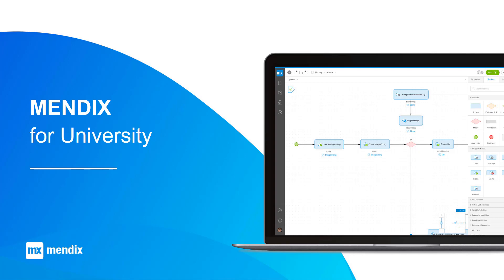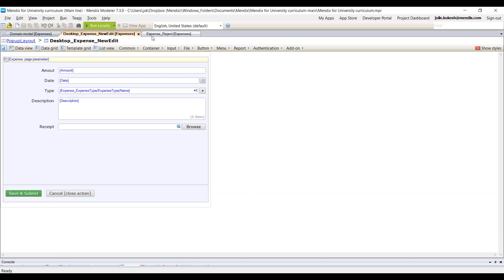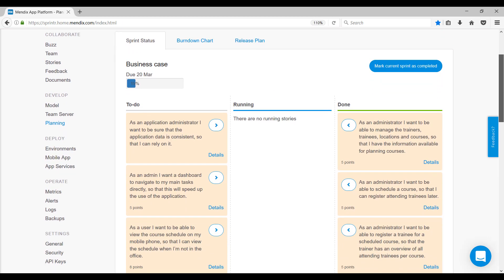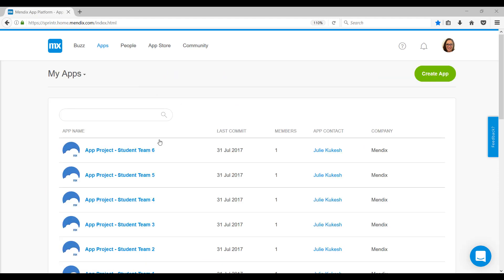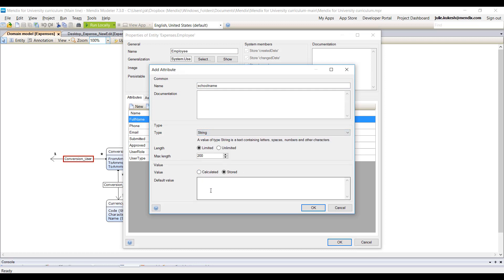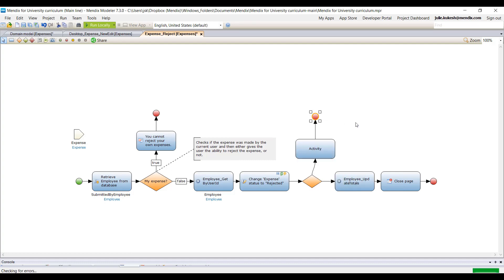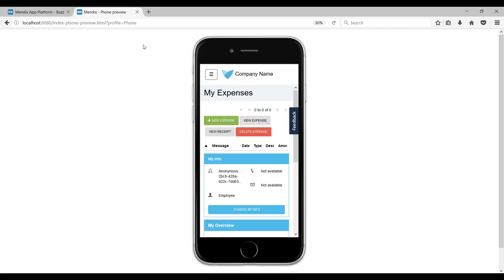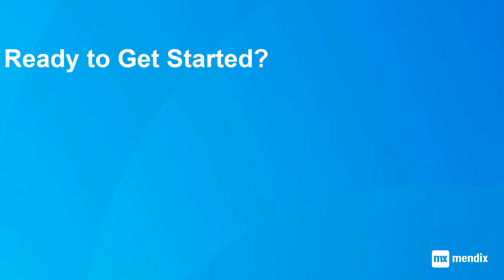Mendix for University Demo